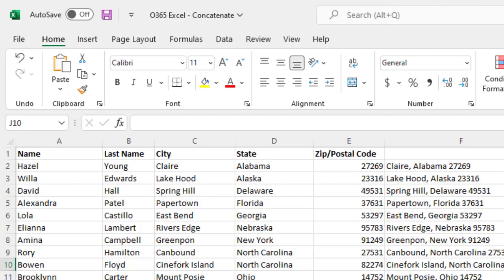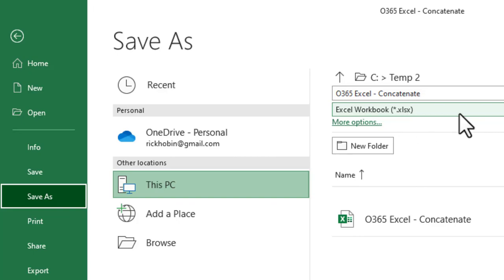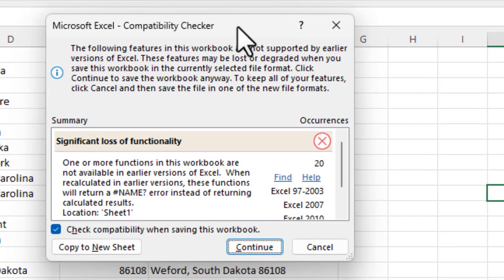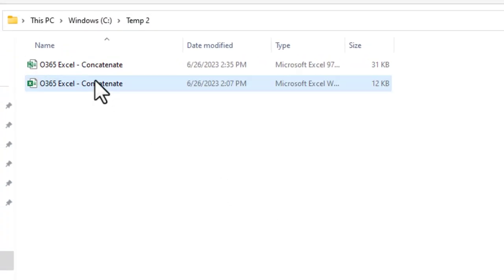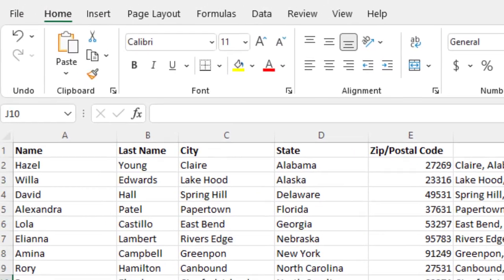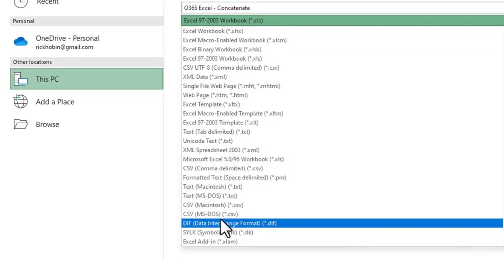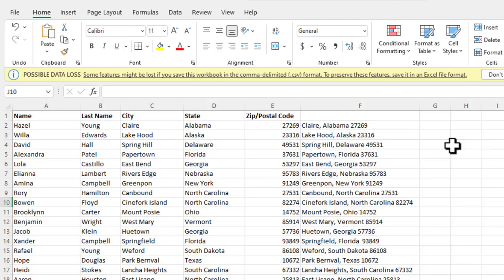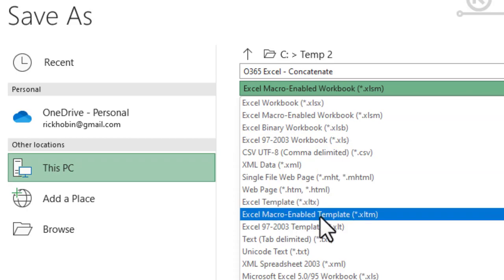O365 Excel - Tutorial 3 (File Formats)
Office 365 Excel - Tutorial 3 (File Formats).  Overview of file formats including .xlsx, .xls and .csv